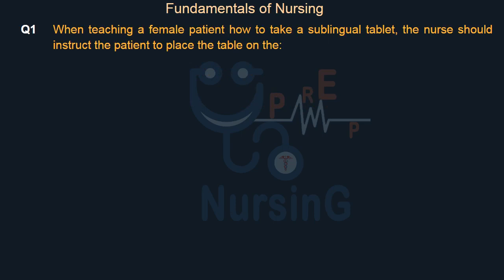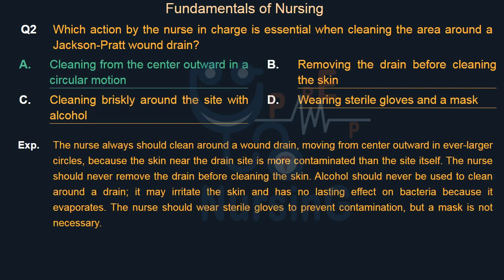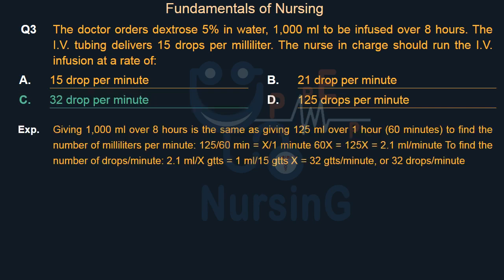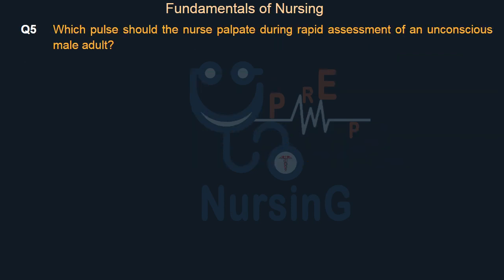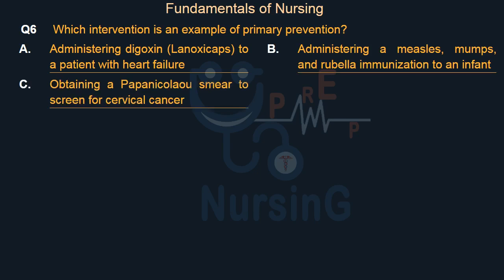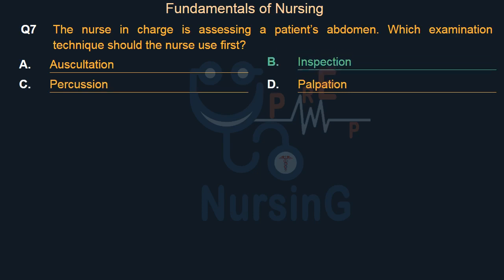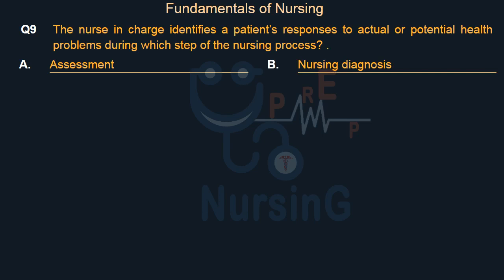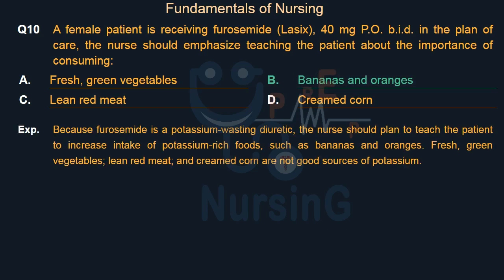Fundamentals of Nursing MCQ Part 6 | NursinG PREP | Nursing Preparation | The Study Blog | Nclex